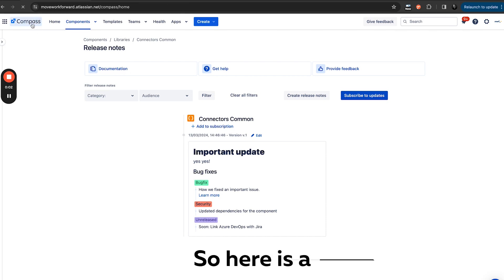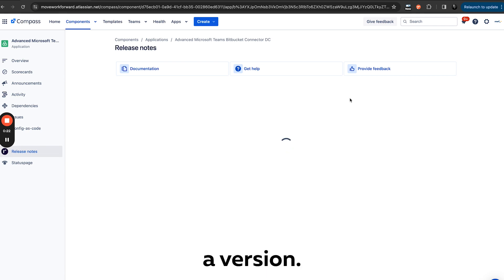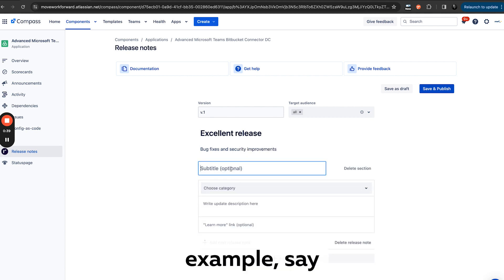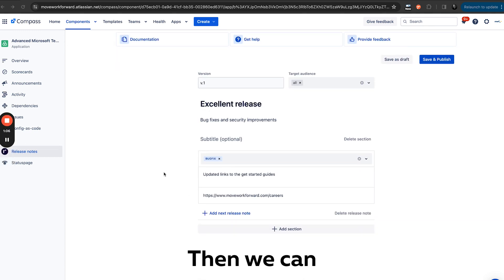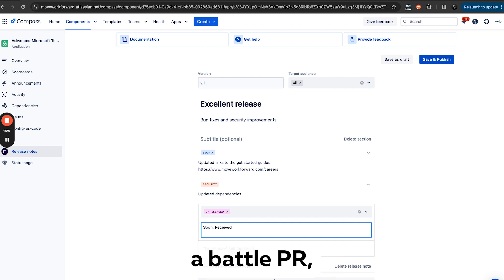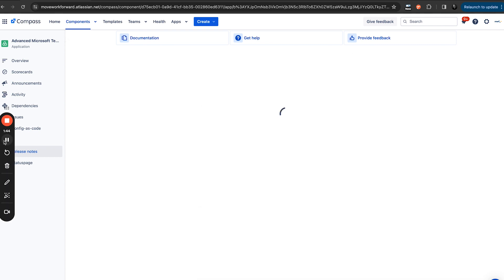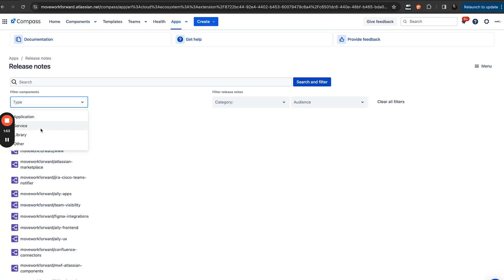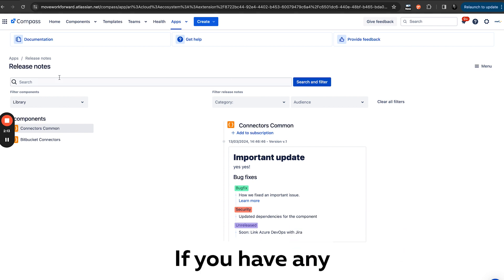Release notes for Atlassian Compass, Product updates in Component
Discover Compass, Atlassian's developer experience platform. Track all services, improve software health, and create a better developer experience.

Build a world class developer experience with Atlassian Compass and Rlsly for Compass.

Component overview
Get full visibility into service details with relevant APIs, libraries, documentation, key health metrics, latest deployment activities, on-call schedules, and more.

Dependencies
Document and track all of your upstream and downstream dependencies. Understand performance impacts across teams and services.

Component activity
View all incidents, deployments, and other key activities for a service and its dependencies in one place.

Release notes
View all updates for a service and its dependencies in one place.